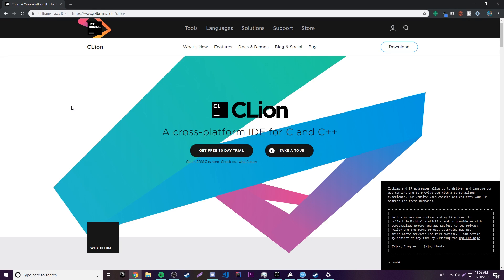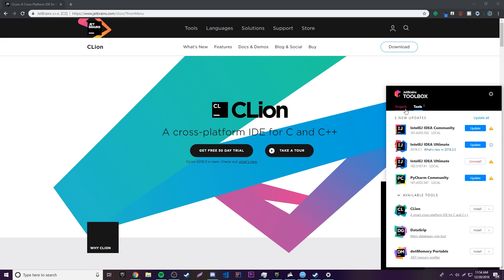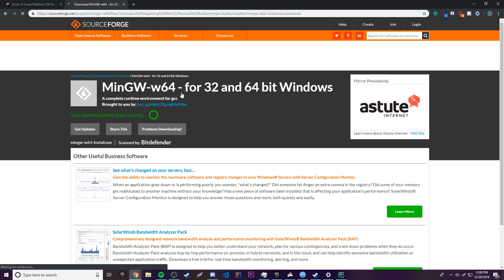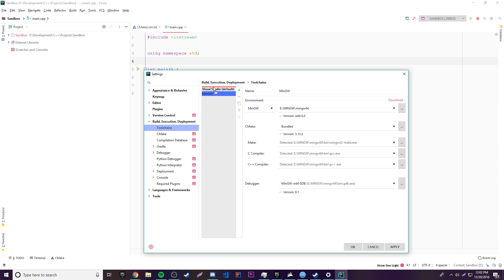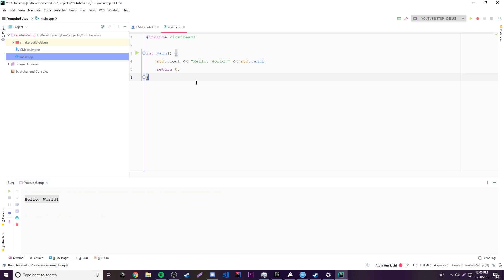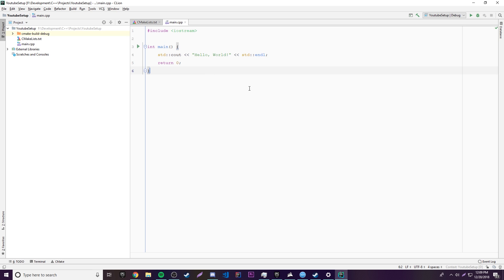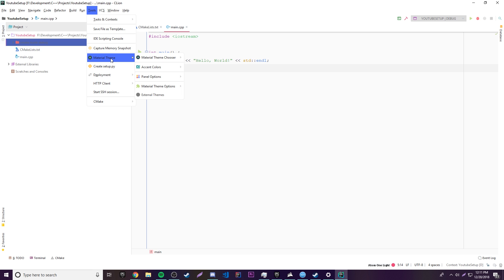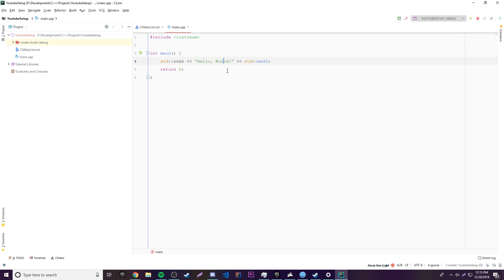How to Setup CLion for C and C++ Development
In this video, I show you how to install and setup CLion so that you can successfully begin to code in C and C++. We install MinGW to allow CLion to compile C and C++ programs. FInally, we setup a few plugins like the Material UI and Discord Integration for our development environment. C++

Stay Updated!! 👁